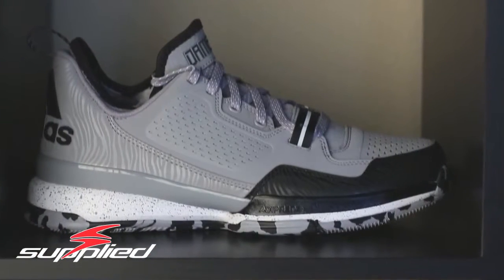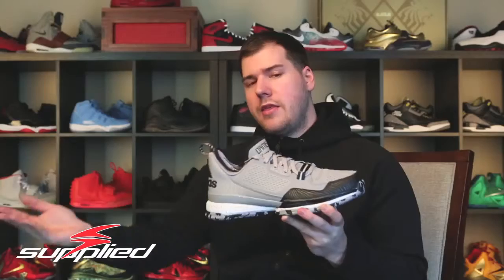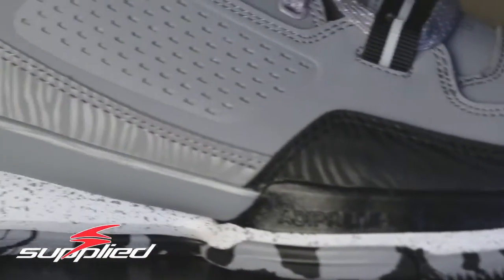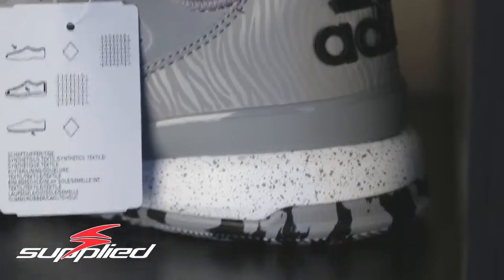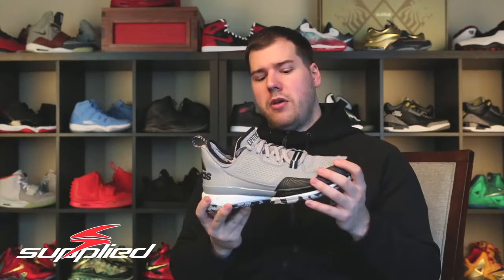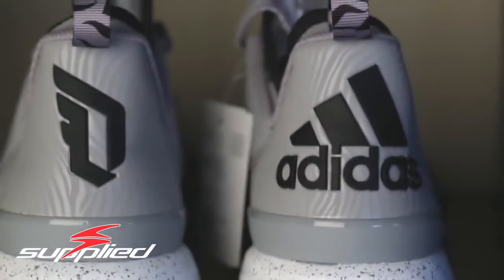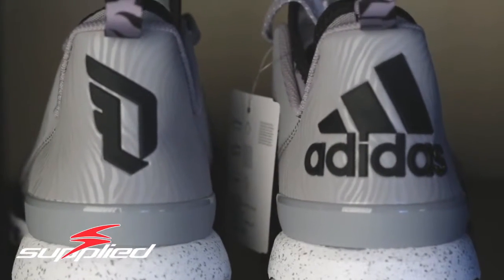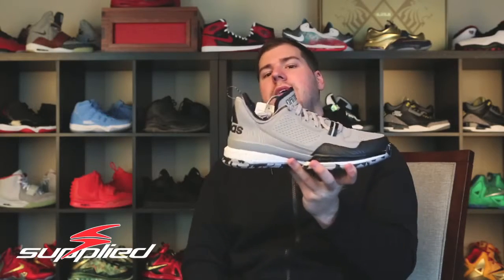D Lillard 1 Dame On Foot In Depth Review FIRST LOOK EXCLUSIVE